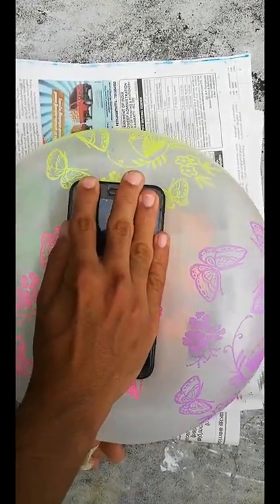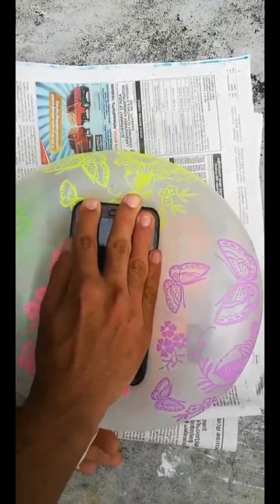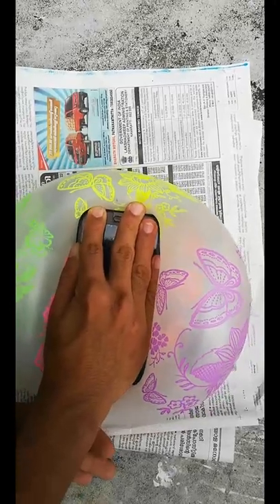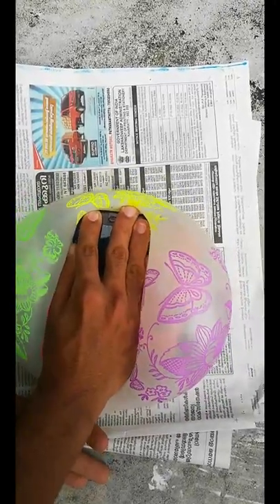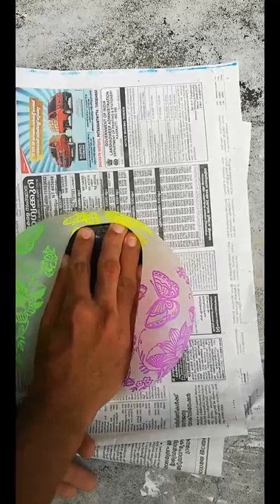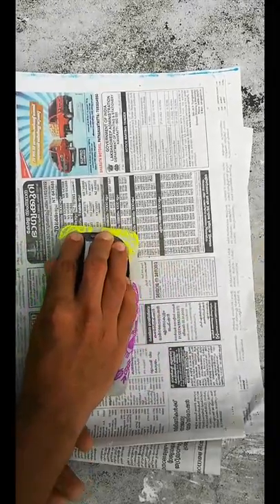Mobile Case With Balloon🤔!!